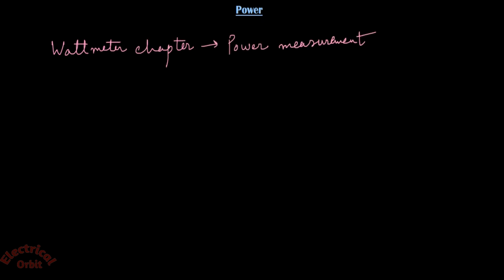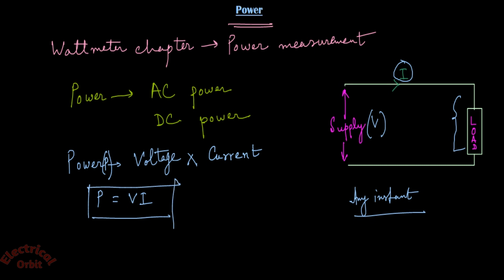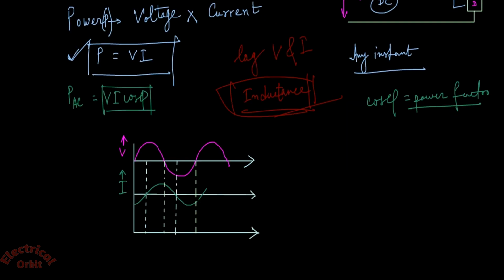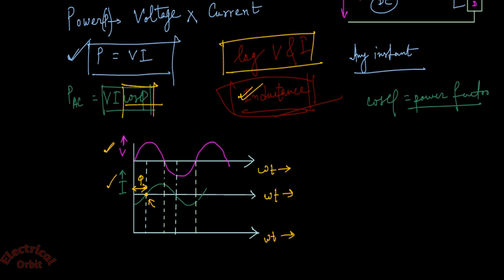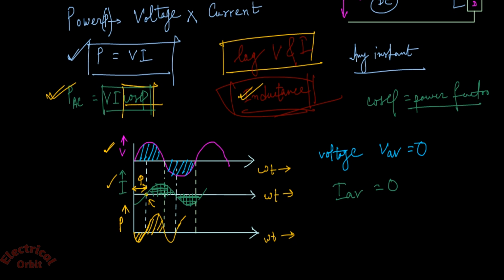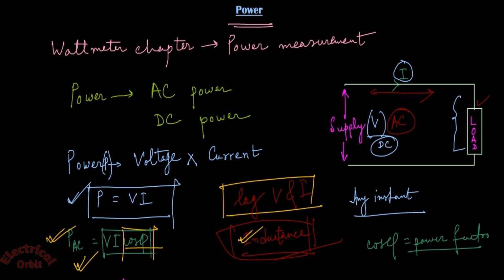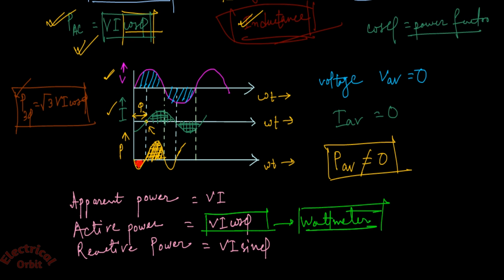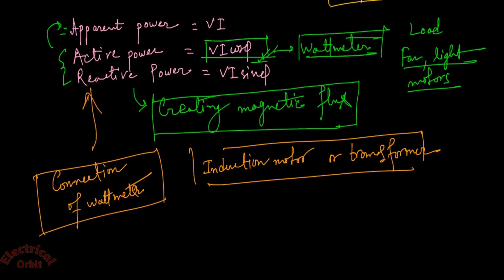Introduction to Power Measurement l Electrical Power Concept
In this lecture we are going to understand the concept of electrical power,it's classification and how it's different from other electrical quantities like voltage or current. We need to have a fare idea on power before going deep into it's measurement procedure by using wattmeter.